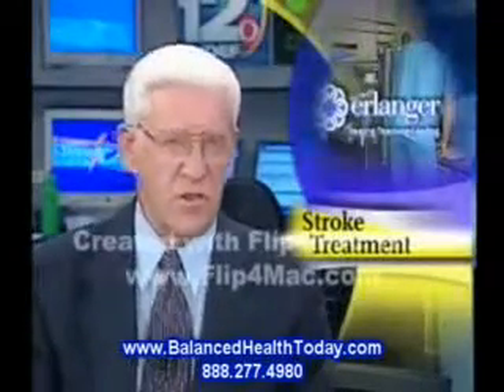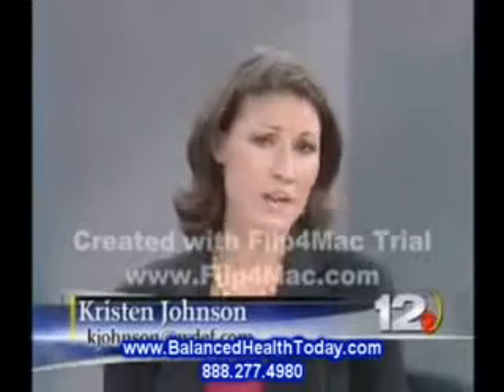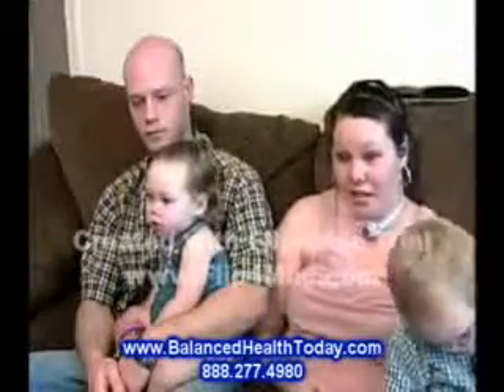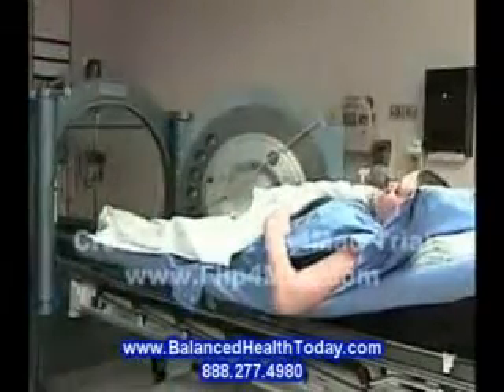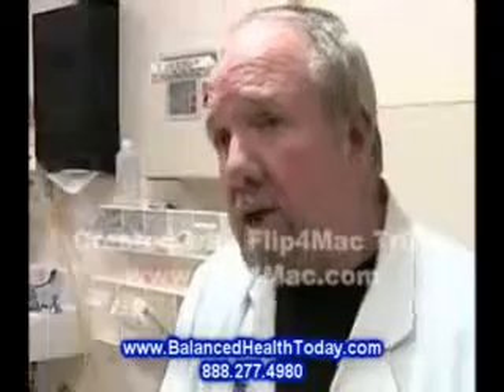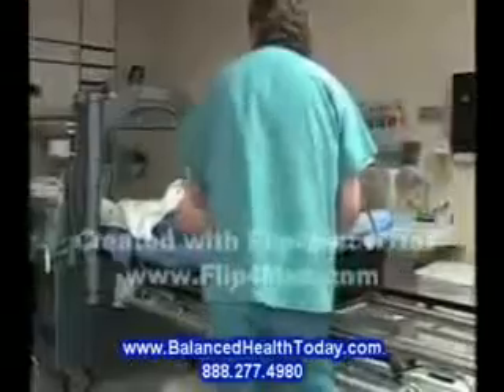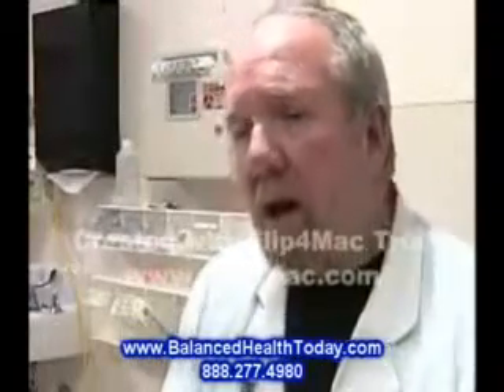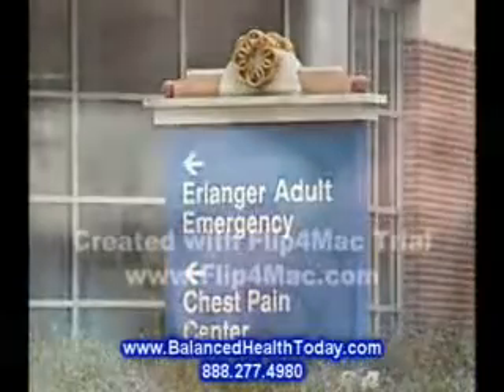Para HBOT lesión crónica del cerebro pediátricos - Cámaras de oxígeno hiperbárico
En los dos últimos años una preocupante tendencia se ha convertido en un estándar de cuidado en el uso off-label de HBOT por lesiones crónicas cerebrales pediátricos, el uso de oxígeno de 1,75 ATA. Desafortunadamente, esto es simplemente el último resurgimiento de la edad antigua ilusión y némesis de HBOT en la lesión cerebral crónica: si es inferior a la presión es efectiva, seguramente mayor presión es más efectiva.

Esta es la trampa cruel autodestructivo / paradoja de HBOT en lesiones cerebrales crónicas, el pensamiento erróneo que ha plagado a los médicos hiperbárica desde la década de 1960, y la principal razón para la falta de progreso de HBOT en lesiones cerebrales y hasta la adopción reciente de 1,5 ATA .

También explica por qué los pacientes con accidente cerebrovascular crónica, lesión cerebral traumática, y otras condiciones neurológicas que han sido tratados con TOHB o por encima del 2,0 ATA para el cuidado de heridas en los últimos 40 años no experimentan la regresión de forma simultánea o mejora de su sintomatología neurológica.

El hecho es que en la era moderna de los intentos de HBOT para tratar la lesión cerebral crónica con HBOT han fracasado debido a la incapacidad de los médicos a aceptar el hecho de que el cerebro lesionado es exquisitamente sensible a HBOT a presiones de alrededor de 1,5 ATA.

Cada vez que los médicos han sido capaces de resistirse al encanto de una presión más alta y el canto de sirena de "más es mejor", el tratamiento ha tenido éxito. La esclerosis múltiple es el mejor ejemplo. La historia se repite. Ahora estamos haciendo el mismo error trágico.